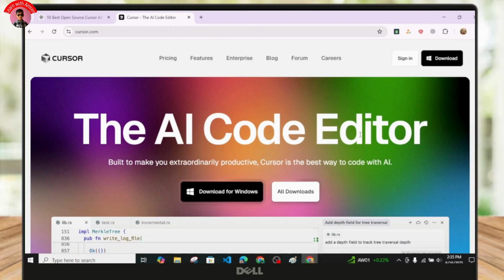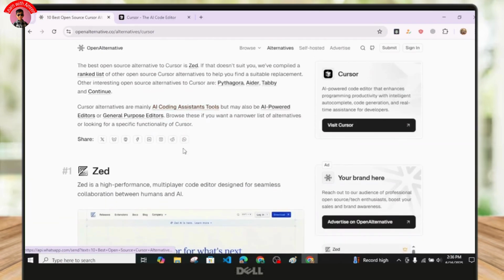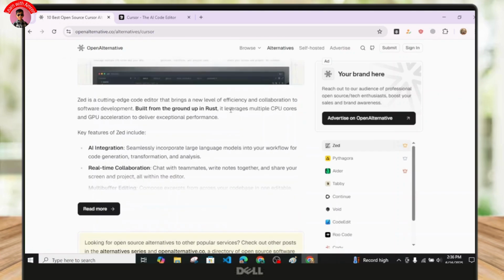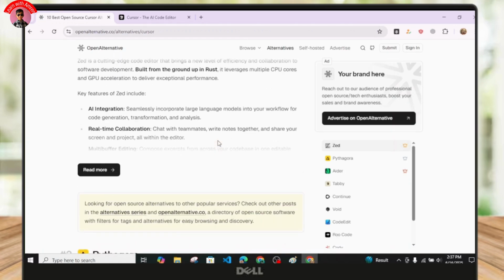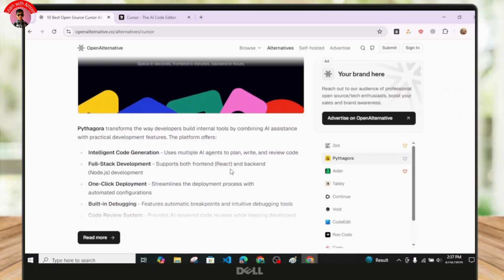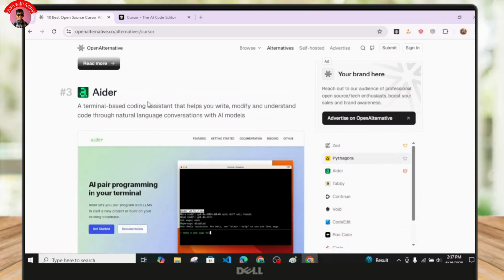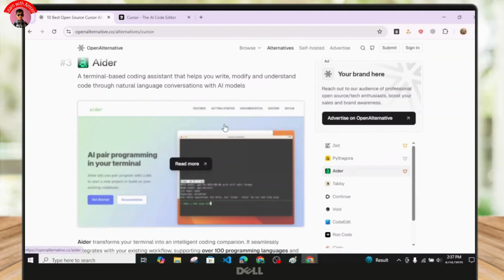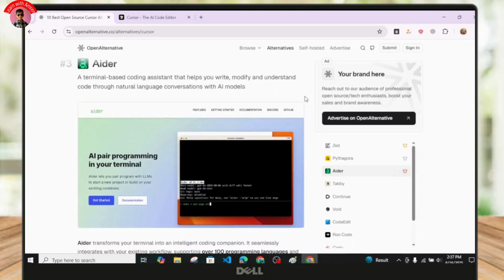Best Free Cursor AI Alternatives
Best Free Cursor AI Alternatives (2025)! Looking for free alternatives to Cursor AI for coding assistance or AI-powered productivity? This video will guide you through the best Cursor AI alternatives available at no cost, quickly and easily. Whether you're asking, "What are the best free Cursor AI alternatives?" or need help finding AI coding tools, this tutorial has you covered. Learn about top-performing AI tools that offer similar features without the price tag. Watch now to discover the best free Cursor AI alternatives today!

Timestamps:

00:00 Best Free Cursor AI Alternatives
00:10 What Are the Best Free Cursor AI Alternatives?